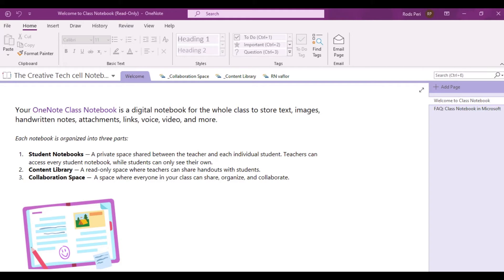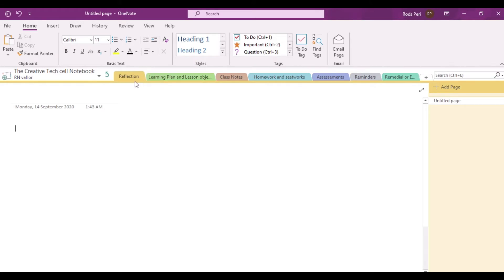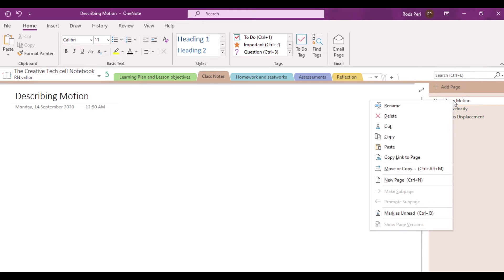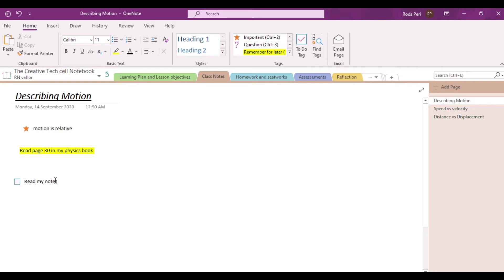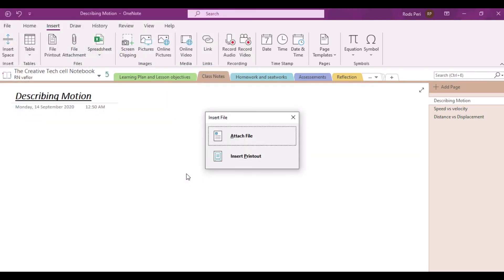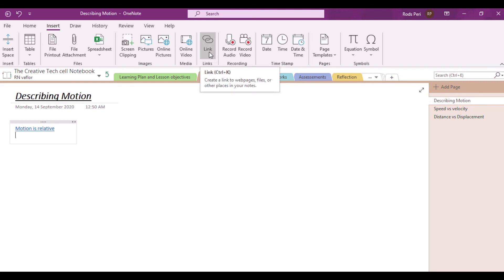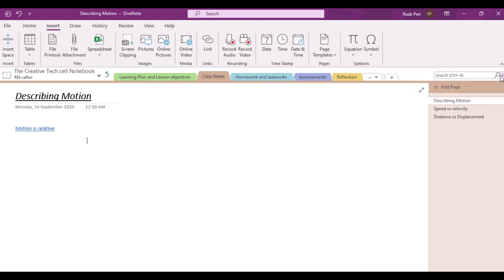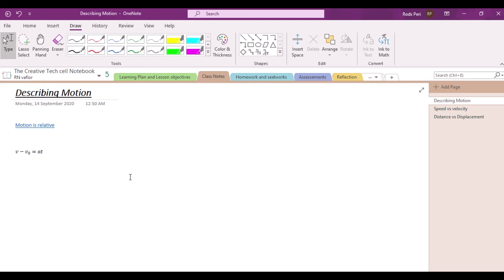What Onenote looks like if you are added as a guest in MS teams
Hi, thank you for tuning in. This video shows the various features of the Onenote app when you are added as a guest in MS teams. See you in the next videos!

How to access your Class notebook when added as a guest in MS Teams